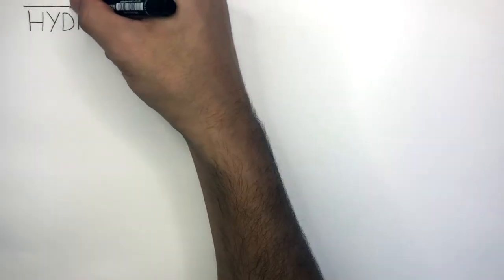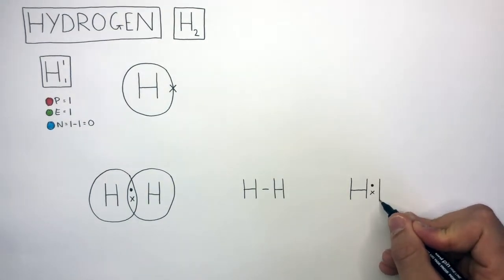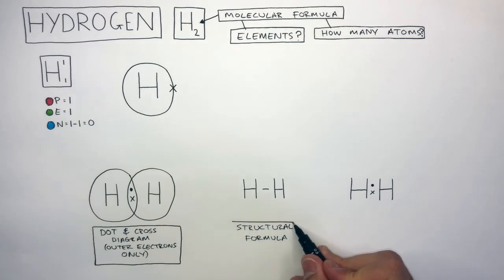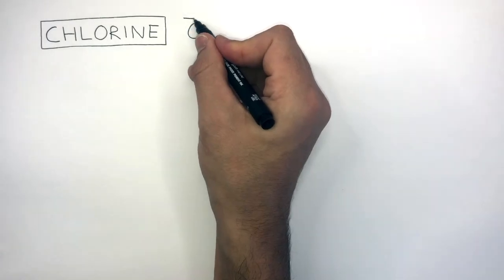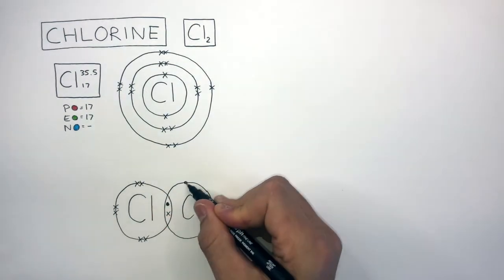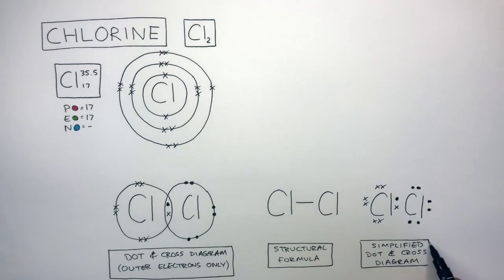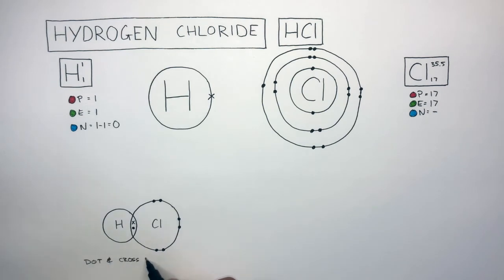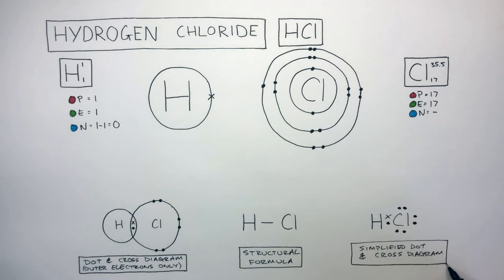GCSE Chemistry - Covalent molecules: Hydrogen, Chlorine & Hydrogen Chloride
In this video, you will learn this model answer to achieve 100% in any exam question:

A covalent bond is the shared pair of electrons between non-metal atoms. Non-metal atoms are found to the right of the stepped line in the periodic table. Non-metal atoms share their outer electrons to have a full outer shell of electrons forming stable molecules. Molecules have a neutral charge as their atoms have the same number of protons and electrons which cancel each other out.
Covalent bonds are strong because there is a strong electrostatic force of attraction between the positive protons in the nucleus and the shared pair of negative electrons, which requires a lot of energy to break.

All content, music, images, worksheets are the property of kayscience.com We aim for you to get 100% in your exam by revising and learning with KayScience.